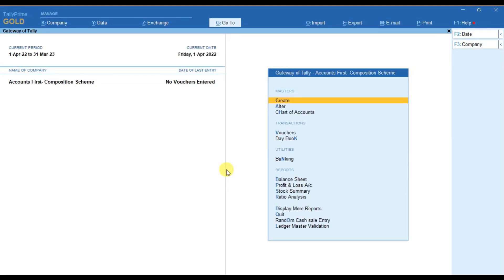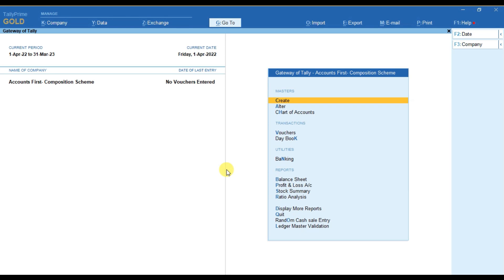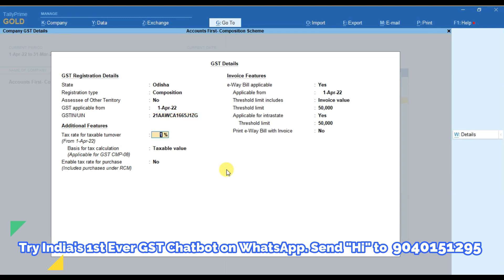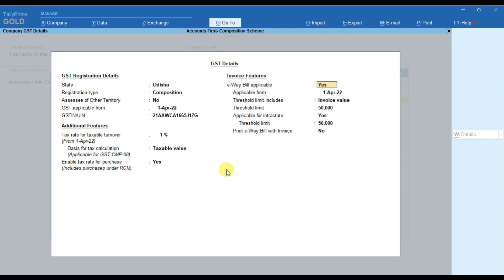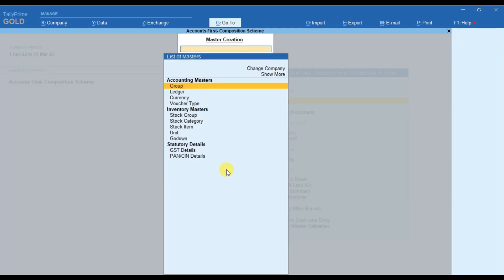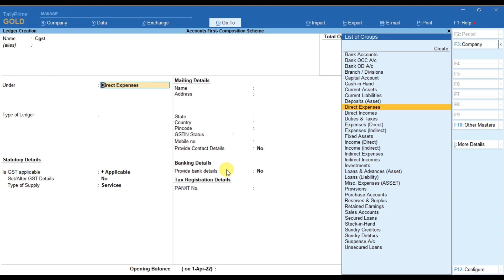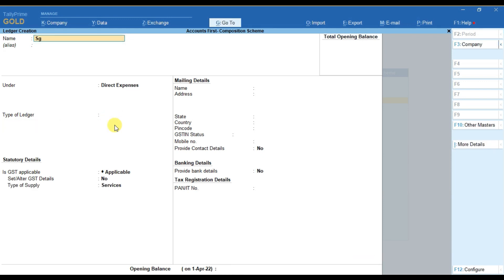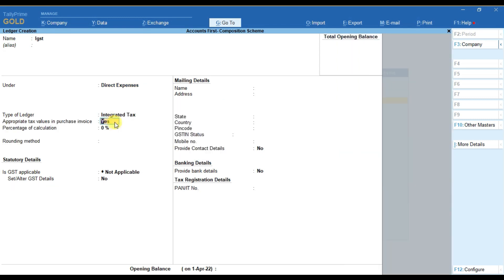How To Make GST Ledgers For Composition Scheme In Tally Prime | Accounts First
In this video, we will learn How to create GST ledgers for Composition Dealers in Tally Prime.

Use this Link for biz analyst app ( tally on the mobile app) and get great offers

Get any Tally Customization for your Business.

ALL VIDEOS ARE ONLY FOR EDUCATION PURPOSES, THROUGH THIS CHANNEL WE WILL HELP YOUTHS TO PERFORM BETTER IN THE FIELD OF ACCOUNTING USING TALLY ERP 9 OR TALLY PRIME SOFTWARE.

Accounts First do not agree or disagree with the views expressed in the video.

This video is merely a general guide meant for learning purposes only. We do not accept any liabilities whatsoever for any losses caused directly or indirectly by the use/reliance of any information contained in this video or for any conclusion of the information. Prior to acting upon this video, you're suggested to seek the advice of your financial, legal, tax, or professional advisors as to the risks involved may be obtained and necessary due diligence, etc may be done at your end.